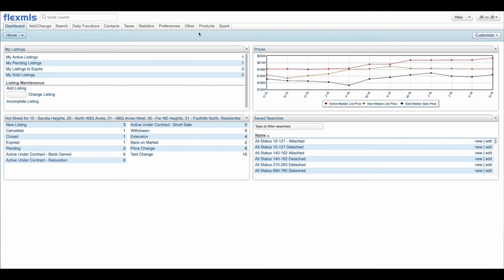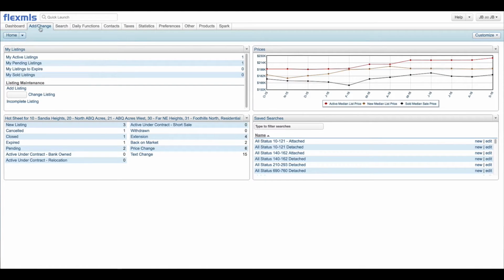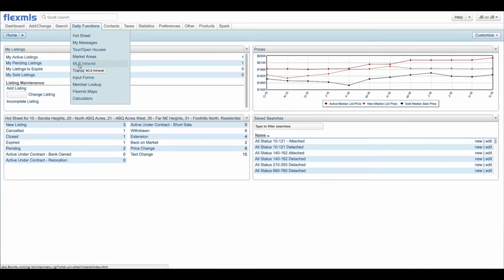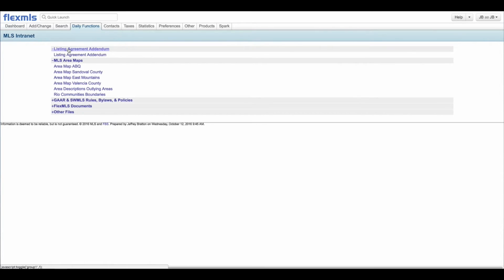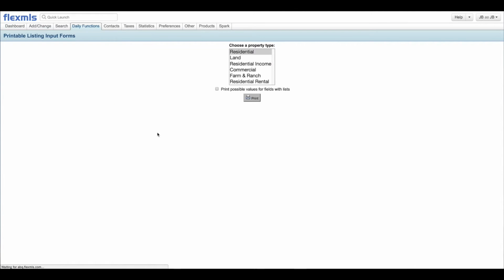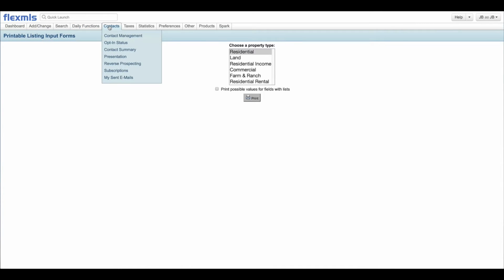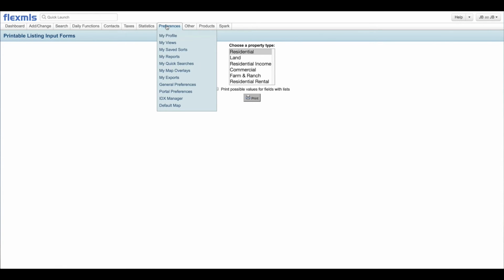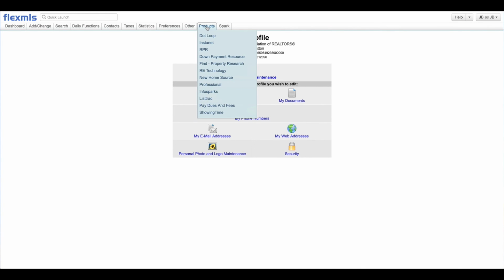GAAR Training - Tab Overview